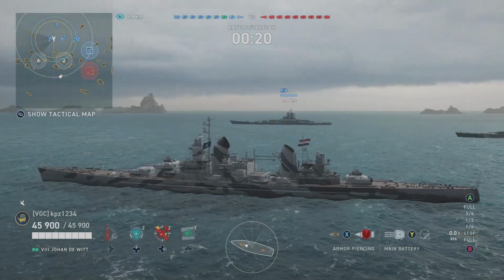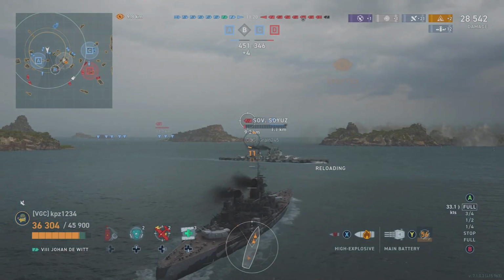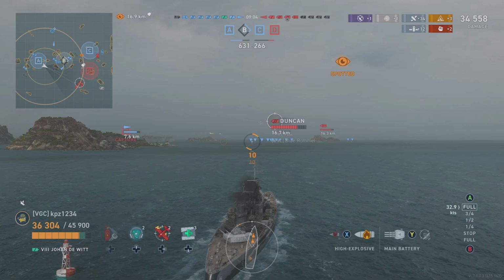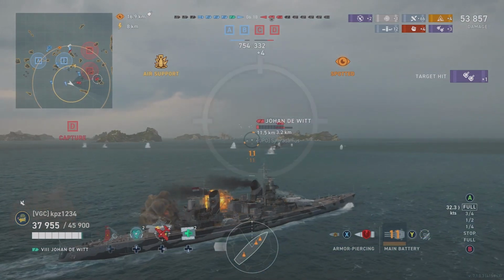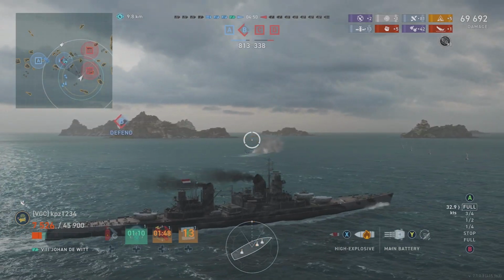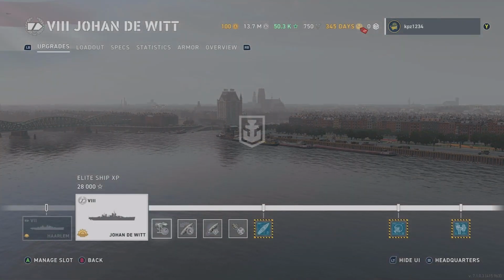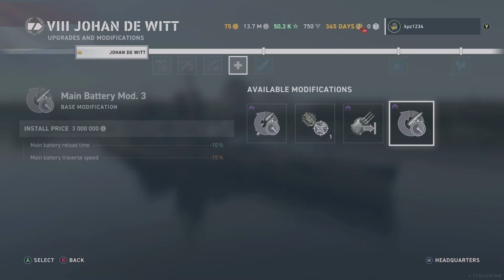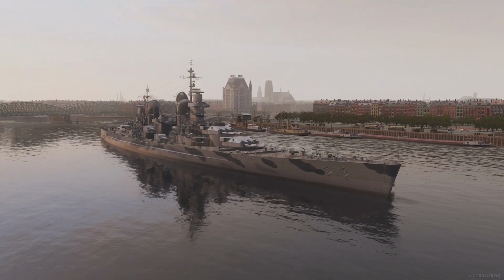Early Access Johan de Witt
The Tier VIII Dutch Tech Tree Cruiser Johan de Witt in Early Access, in World of Warships Legends.